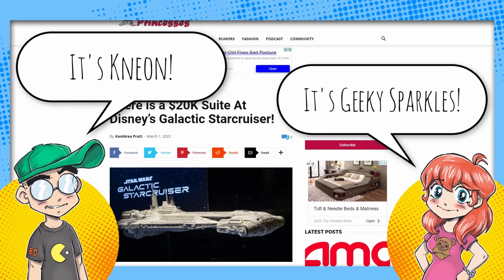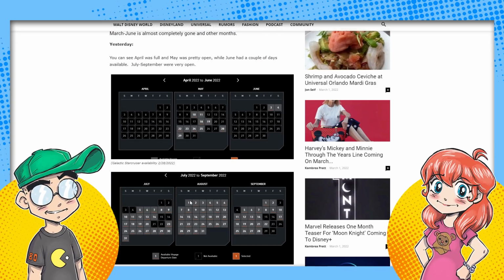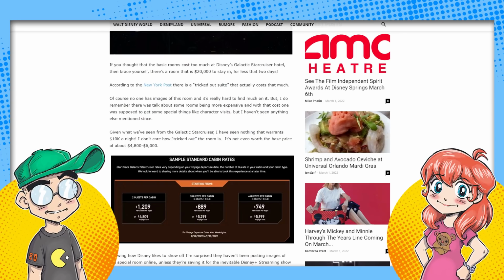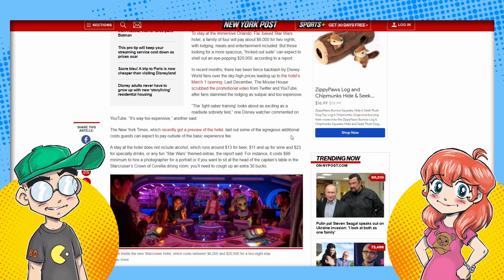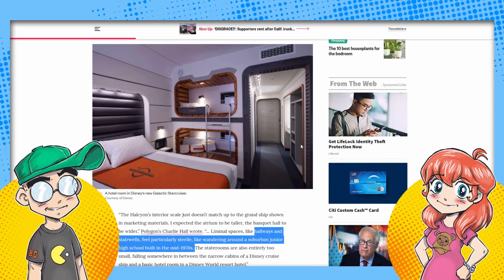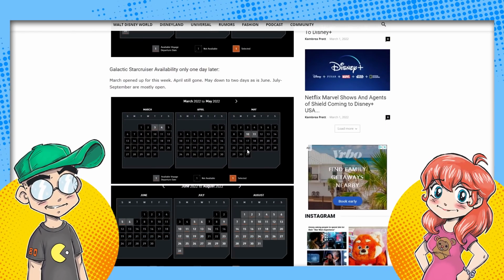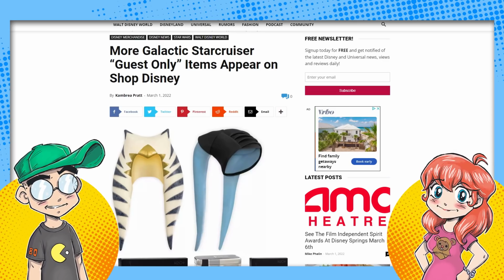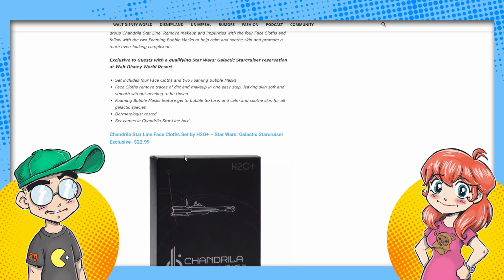Disney's Star Wars: Galactic Starcruiser Has a $20,000 Room?!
According to reports, Disney's Galactic Starcruiser hotel has a $20,000 room. This is in addition to the standard $5,000 rooms that even mainstream media outlets are describing as "windowless bunkers." Then we talk about the premium body care products that are available exclusively to Halcyon Karens. Is this Sephora or Star Wars?

About Clownfish TV:
Hosted by Kneon and Geeky Sparkles, Clownfish TV is an independent, opinionated news and commentary channel that covers Pop Culture from a consumer's point of view. We talk about Gaming, Comics, Anime, TV, Movies, Animation and more. Clownfish TV is an unofficial news source and has no connection to any company that we may cover.

This channel and website and the content made available through this site are for educational, entertainment and informational purposes only. These so-called “fair uses” are permitted even if the use of the work would otherwise be infringing.

This channel and website often features satire, parody, commentary and critique mixed with factual news reporting. All references to politicians, celebrities and/or other personalities that are critiqued and/or commented upon that are based on real people are identified as such.

Clownfish TV is a production of Clownfish Studios. Website owned and operated by WebReef Media.